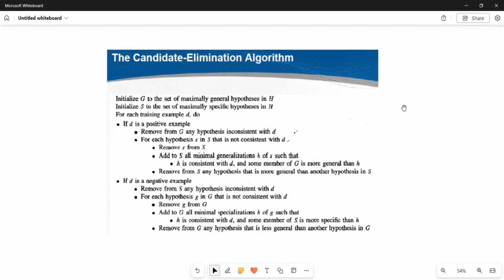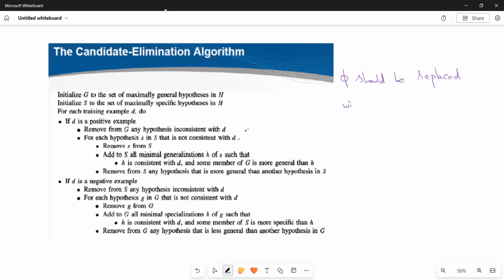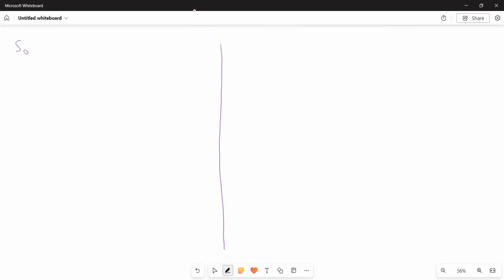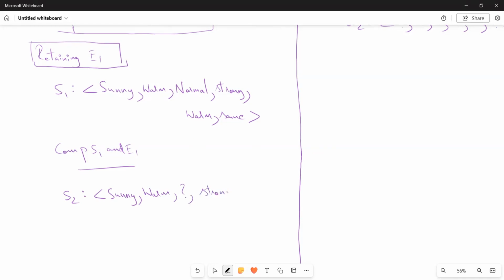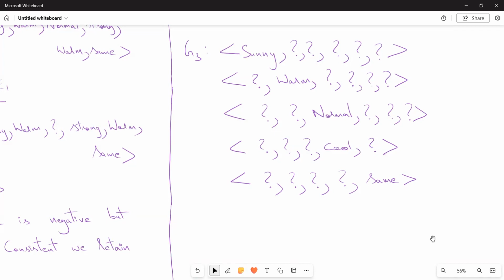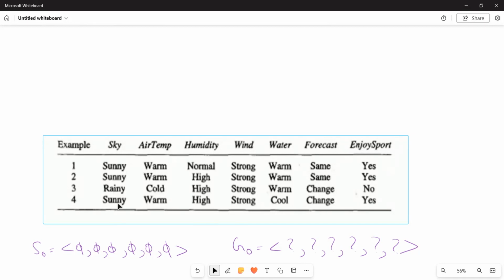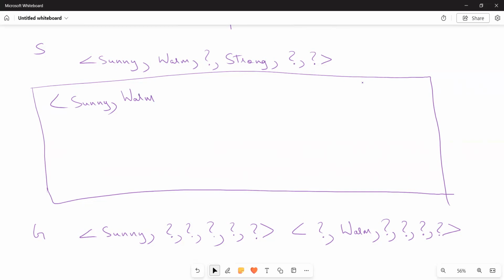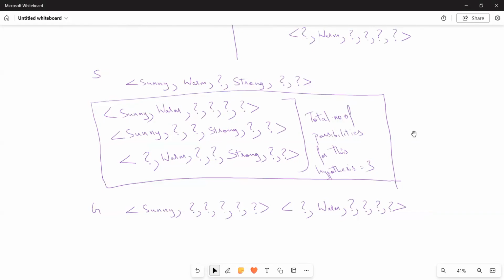Candidate Elimination Algorithm